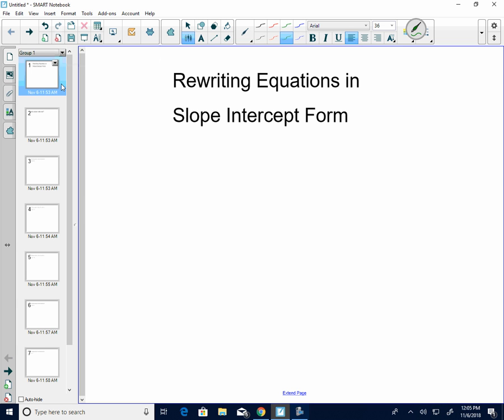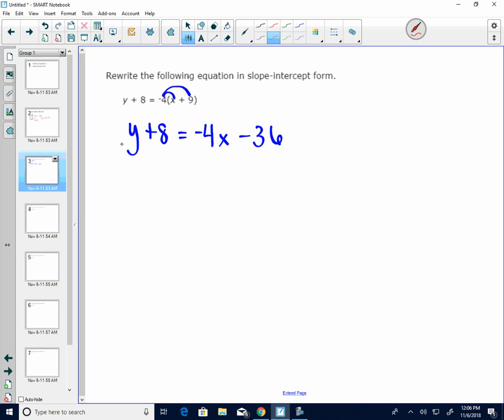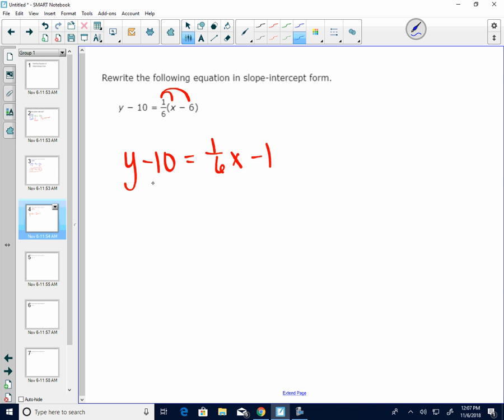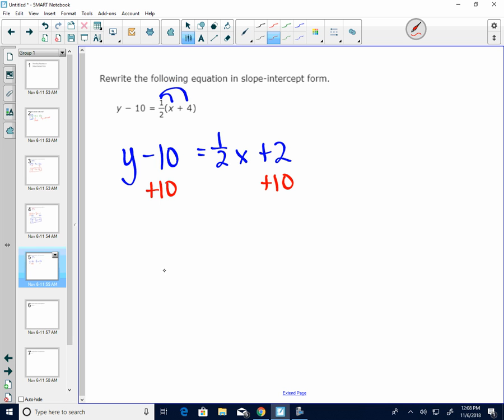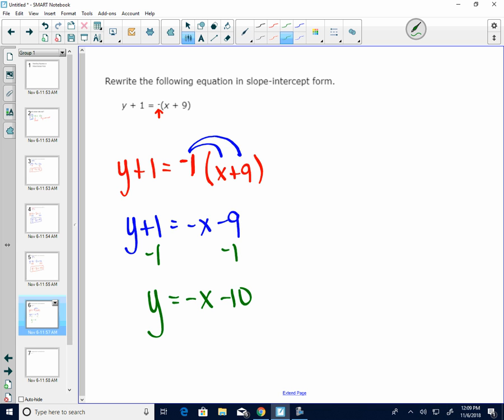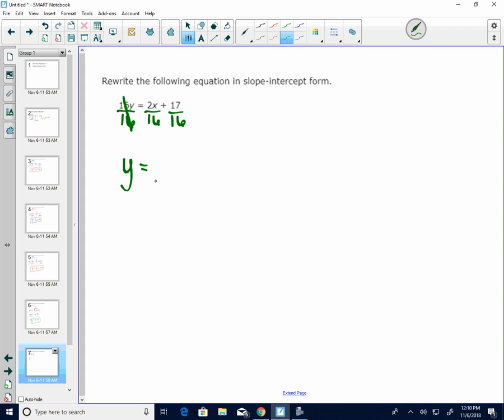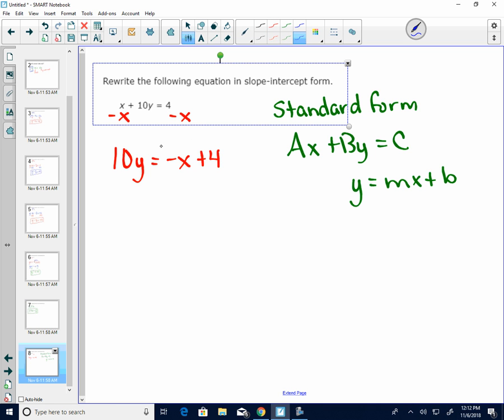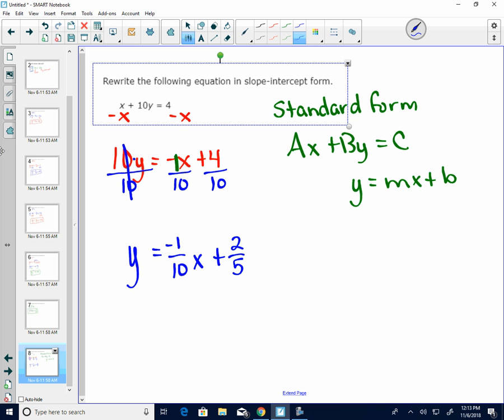NTI Day 5